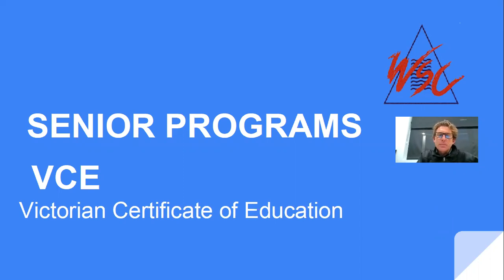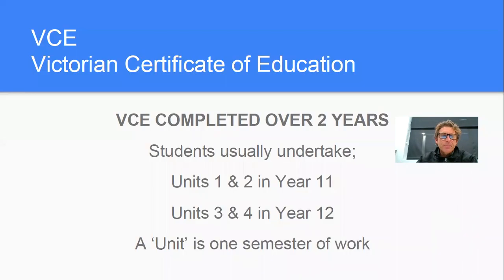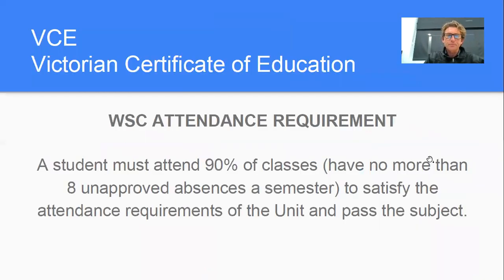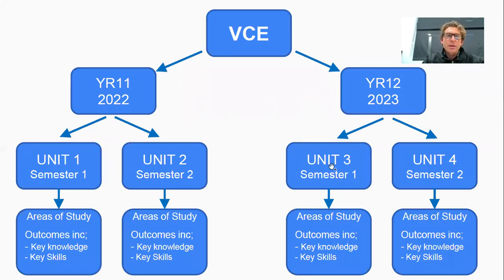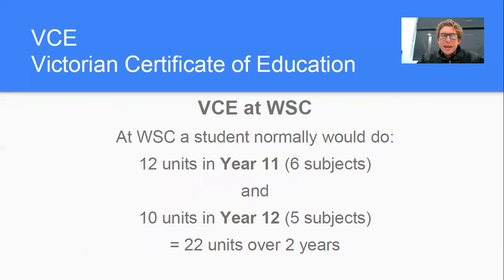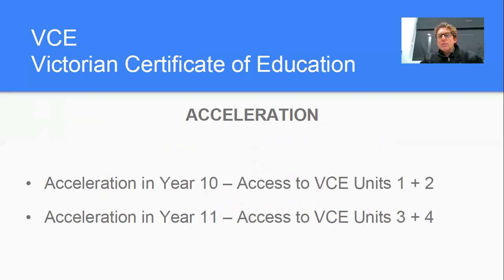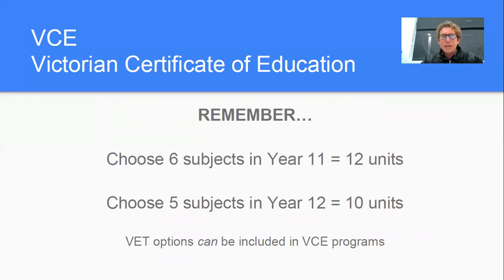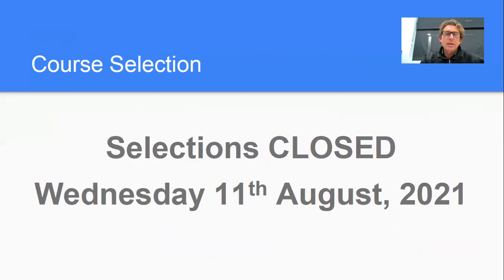VCE at WSC 2022